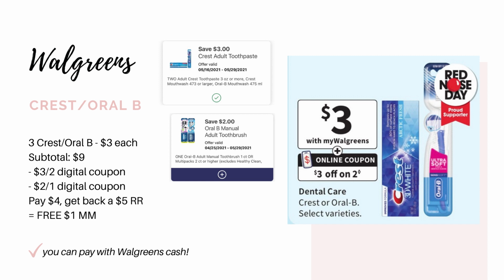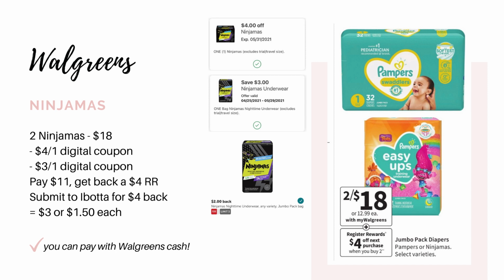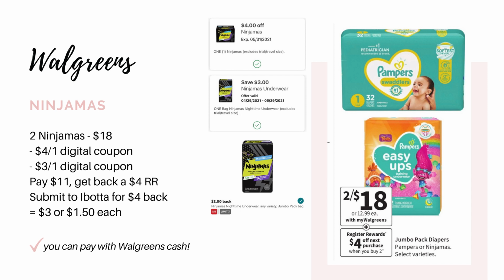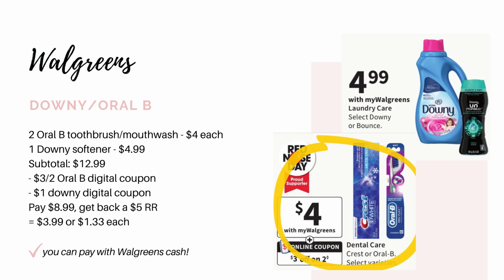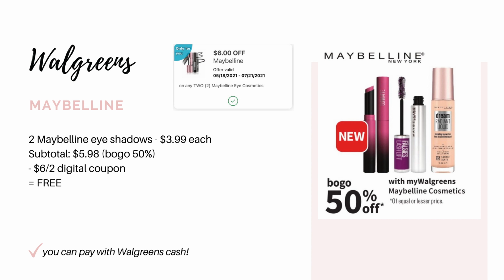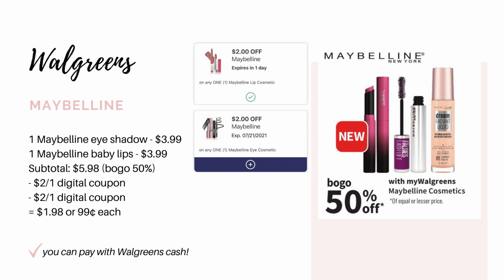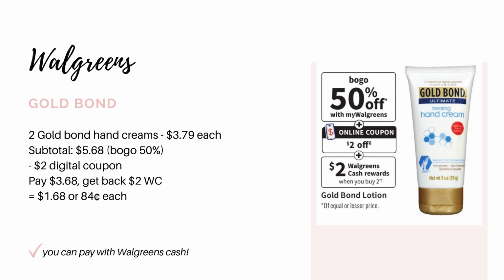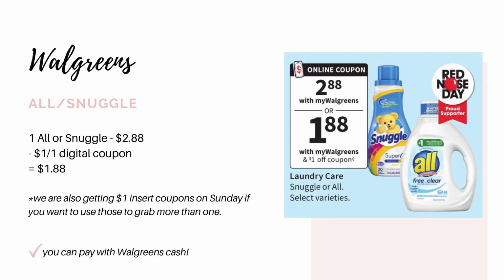✨ 6 BEST WALGREENS DEALS (5/23-5/29)🔥 $1.50 NINJAMAS AND FREE MAKEUP/ORAL CARE!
6 BEST WALGREENS DEALS (5/23-5/29) $1.50 NINJAMAS AND FREE MAKEUP/ORAL CARE!

Your first option is to buy the Sunday newspaper! But if your region doesn't get very many good coupons, you have the option to order them online!

Another fairy that I recommend is Kristina Sanchez.
She doesn't ship early, but I've ordered from her a lot and she is super affordable and reliable!